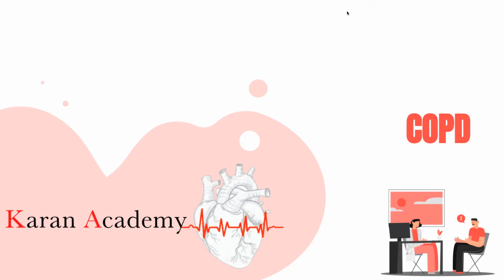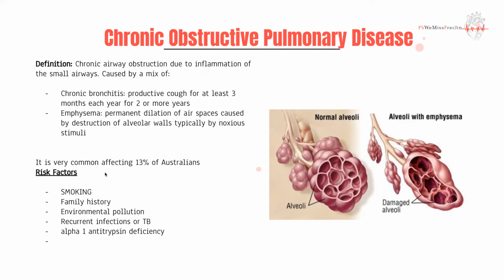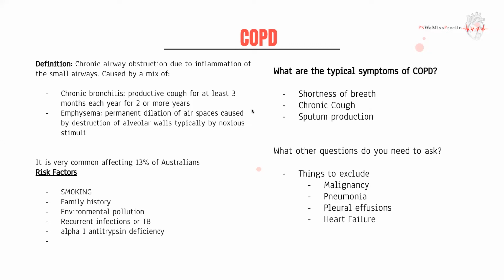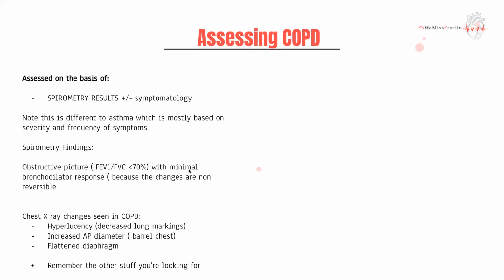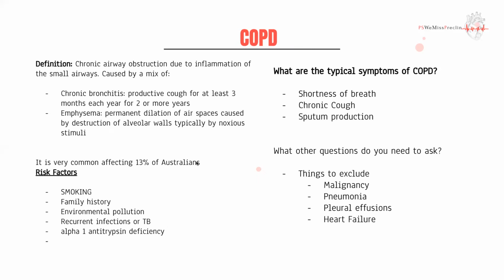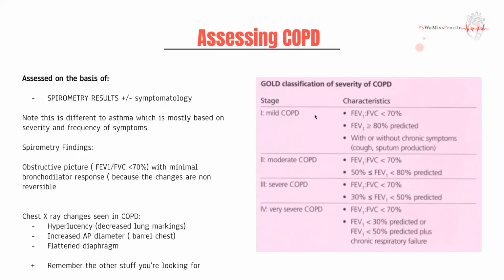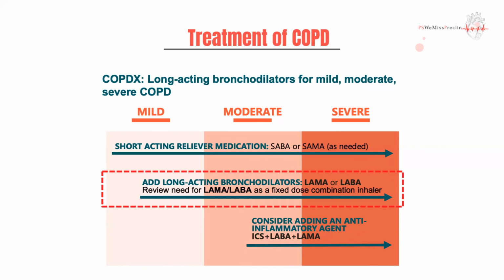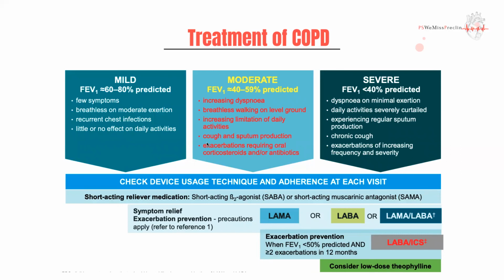COPD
Hey everyone!

Karan ❤️